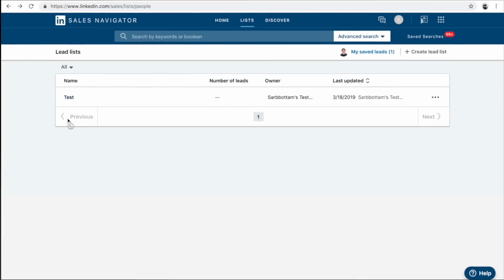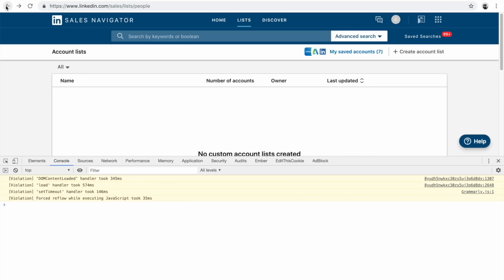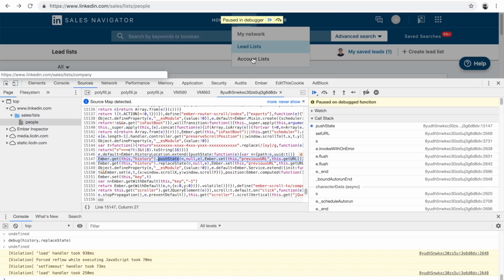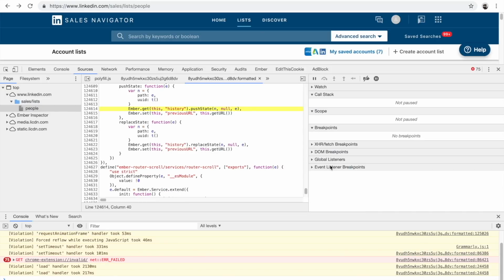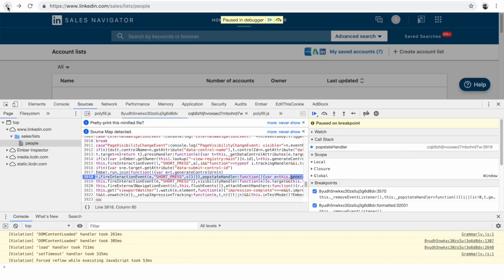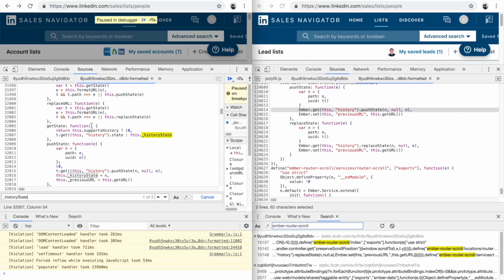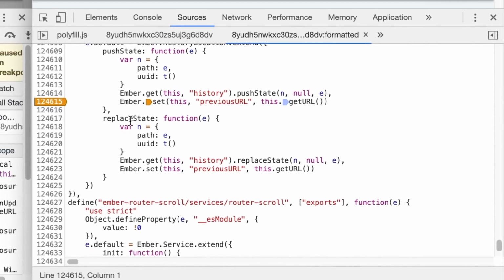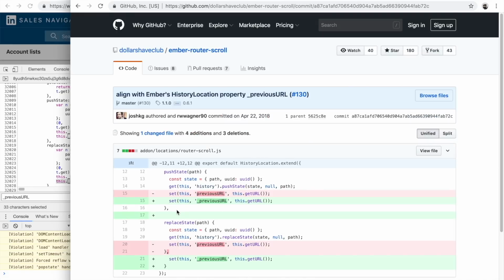Debugging: Issue with Back Navigation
Stefan Penner and Sarbbottam Bandyopadhyay debugging an issue related to Back Navigation in a Single Page Application.

Timeline
Issue - 1:00
Where did we begin - 3:18
ProTip debug(), undebug() - 4:10
First Breakpoint - 7:12
ProTip Global Listeners - 9:46
Aha moment - 15:52
ProTip Conditional Breakpoint - 16:45
Verifying the hypothesis - 19:29
Verifying the fix in Production - 21:52

There had been an issue with the back navigation in one of our Web Application, a Single Page Application developed with Ember.js.

The issue was happening or rather I could only reproduce the issue by following the below mentioned steps in succession:
- Loading any intra-application route by entering the complete path in the URL bar.
- Navigating to another intra-application route.
- Clicking the back button

I tried to debug the issue. But could not proceed further than the willTransition hook of the router.js (EmberRouter). During the issue, this hook will not get invoked and I was not sure how to proceed further.

Stef was kind enough to pair with me in debugging the issue.

The issue was due to an older version of the ember-router-scroll addon. The older version of the addon was using previousURL  instead of _previousURL in the overridden pushState and replaceState method. Since this PR, the ember-router-scroll addon is using _previousURL in the overridden pushState and replaceState.

The issue has been resolved on updating the ember-router-scroll to the latest version.

It was amazing to see how Stef approaches an unknown problem and drills down one step at a time and how we narrowed down to ember-router-scroll.

His approach to debugging is language agnostic and not limited to JavaScript. It has been an enlighting experience for me.

I also learned a handful of new debugging utility available in ChromeDevTools like so:
- debug()
- undebug()
- global listeners
- conditional breakpoints

I am thankful to Stef for his time and sharing his knowledge. We hope to continue recording when we encounter such intriguing situations in the future.

This is the first time I have created a video of this length. I hope I have done an OK job with this. 🙏